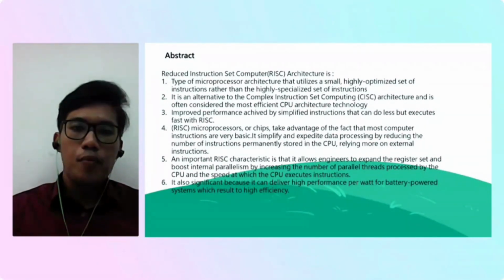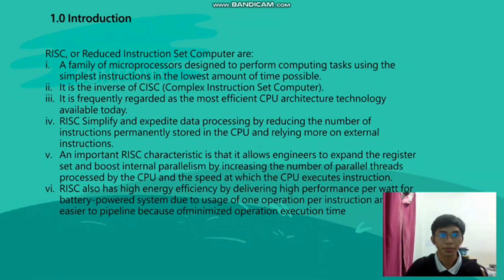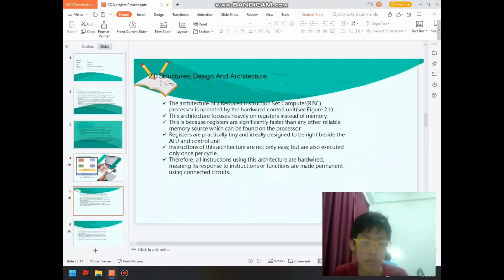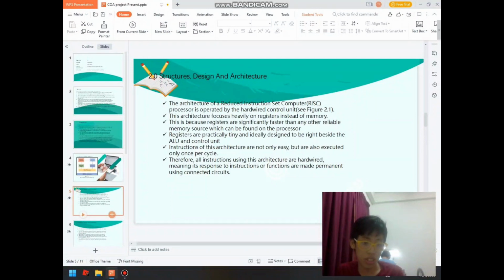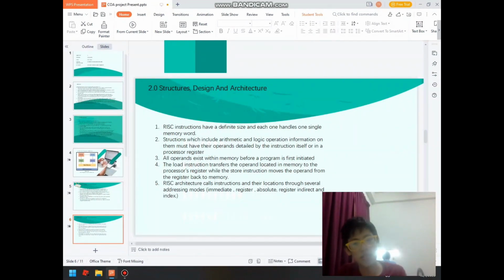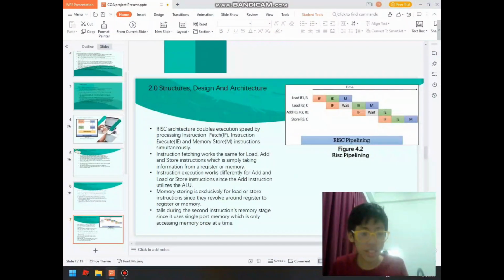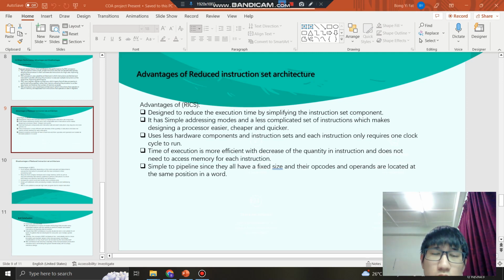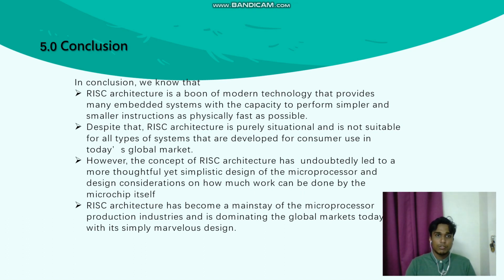CSF 11203 : REDUCE INSTRUCTION SET COMPUTER (RISC) PRESENTATION - GROUP 10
GROUP 10 :
DANIEL HAW SOON KIAT                       074560
BONG YI FAT                                             074942
AMIZHDHAN BALAKRISHNAN              074938
AMIRUL HAFIZ BIN ABD RAHMAN       074987
LUQMAN NUL HAKIM BIN ZAHRAN     074844
MUHAMMAD FAUZAN BIN MAZLAM   074988
SYAHMI ALIF BIN ZAIFUZZAMAN      074934